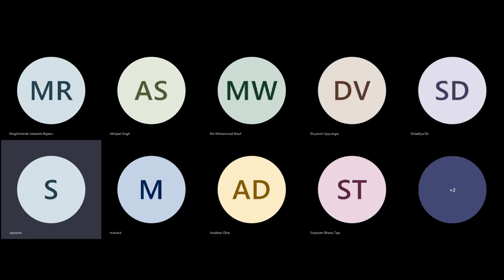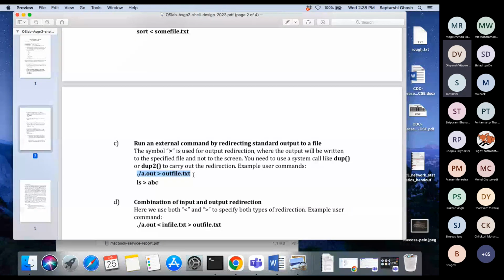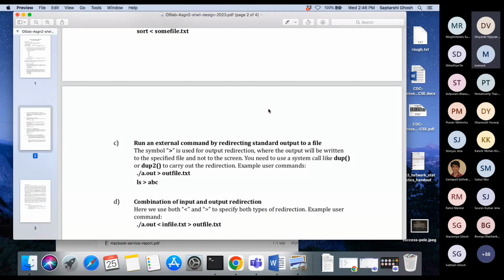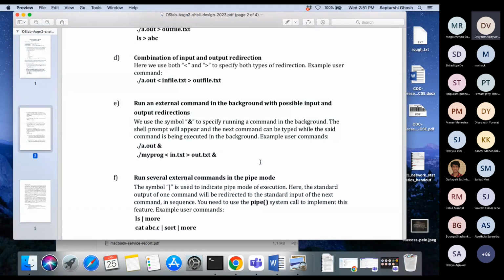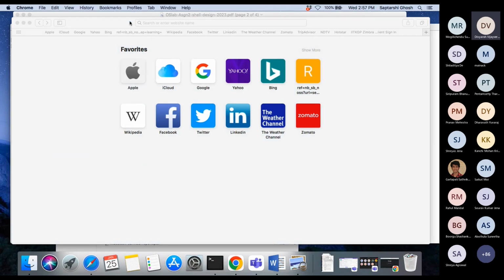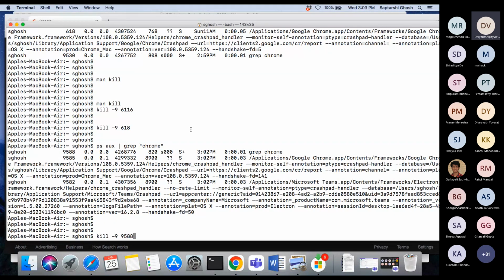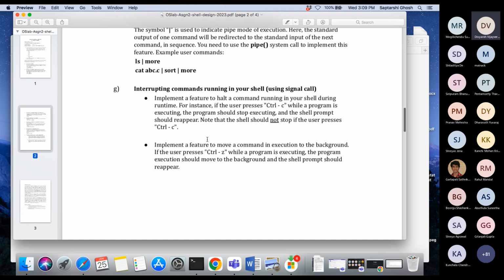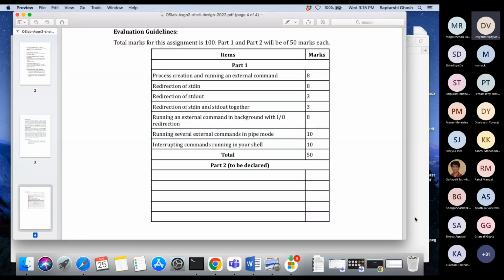Assignment02_Part01_2023-01-25_Wed